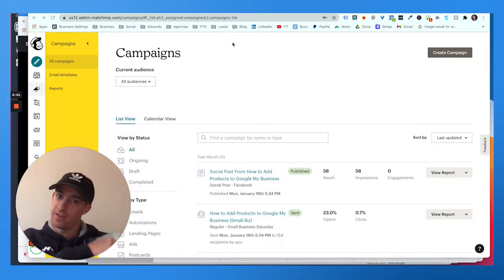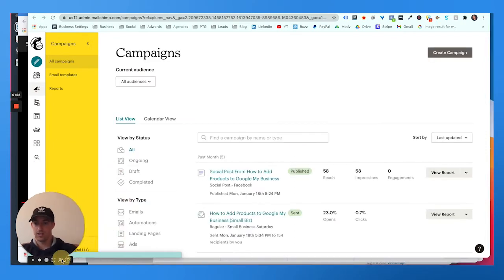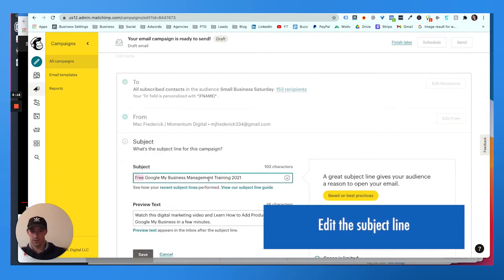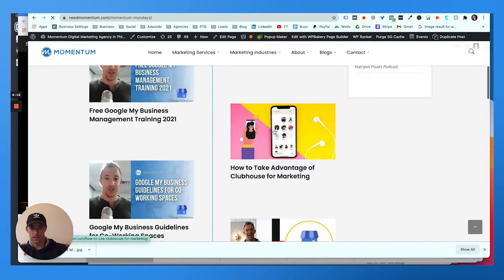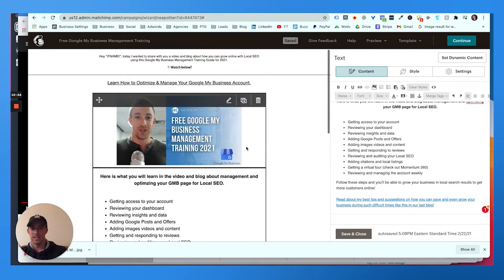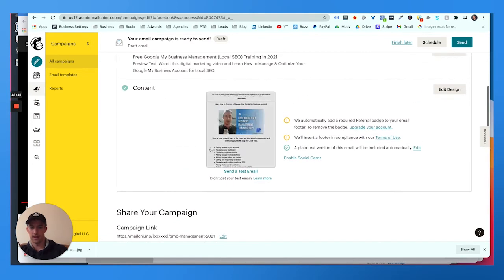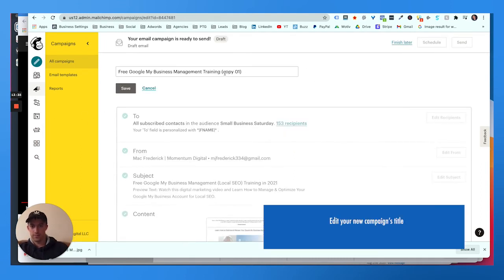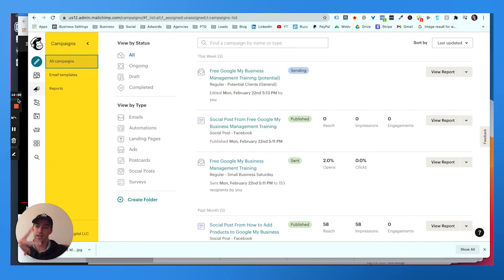How to Duplicate an Email Campaign in Mailchimp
Learn how you can copy or duplicate an existing email marketing campaign in mailchimp within a few minutes by watching this video.

What you will learn:
- Logging into your mailchimp account
- Copying an existing campaign
- Editing it into a new campaign
- Changing the content and design
- Setting up your subject and descriptions
- Optimizing the content
- Sending out the new email campaign

In total this should take 5-10 minutes and you can save so much time by following this method.